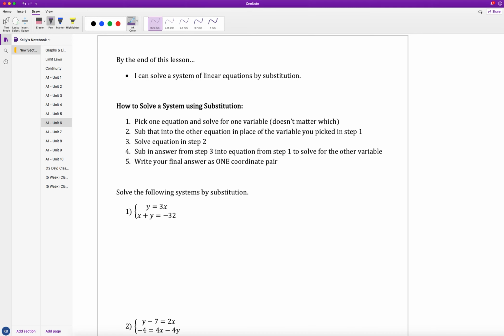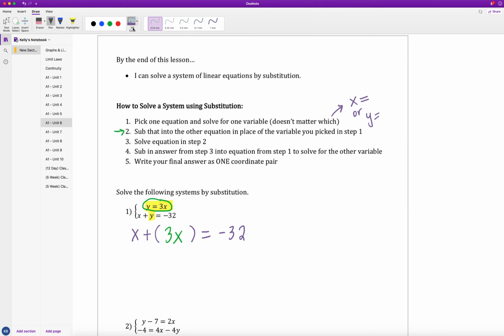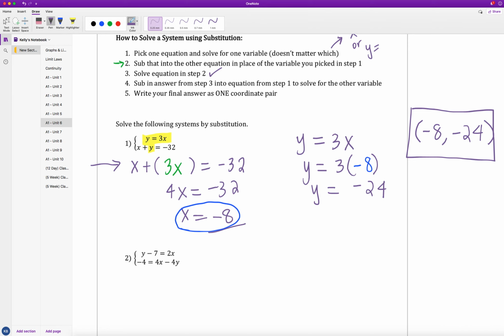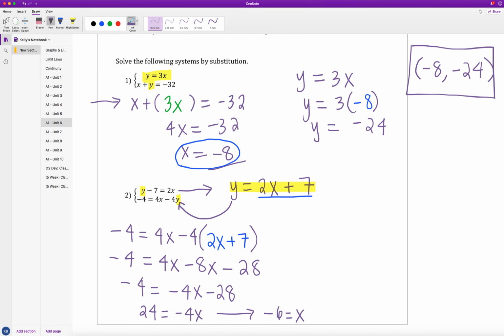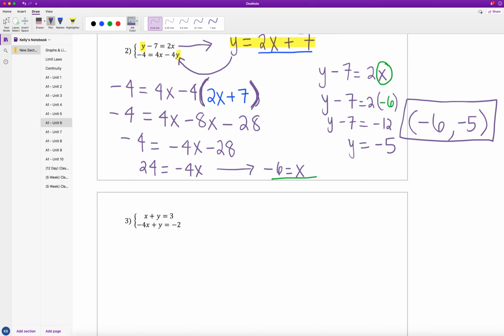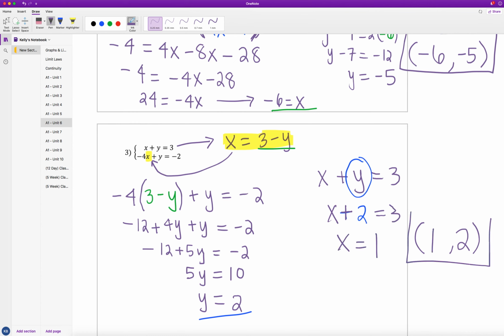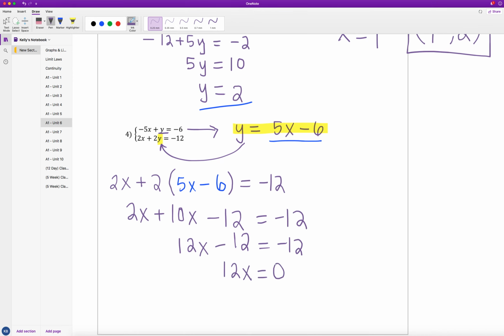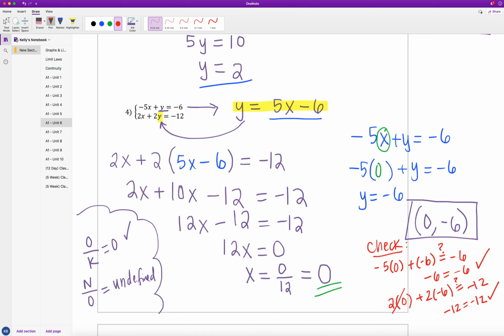Algebra - Systems of Equations (Substitution)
In this video you will learn how to solve a system of equations using substitution.